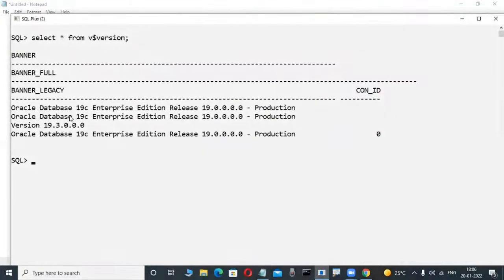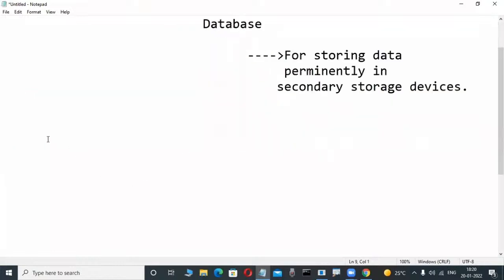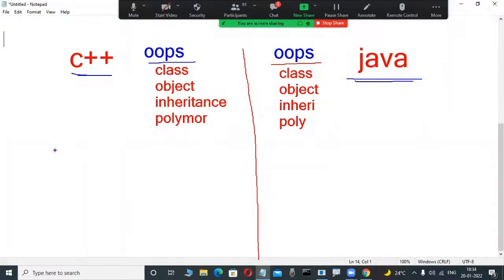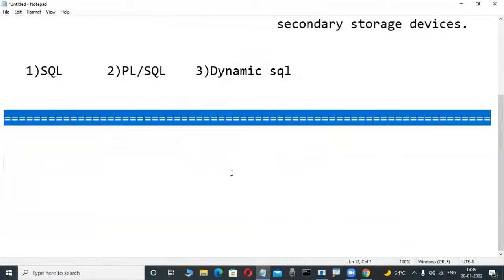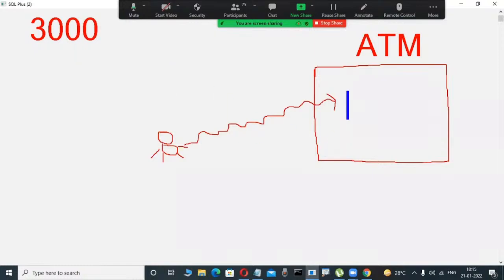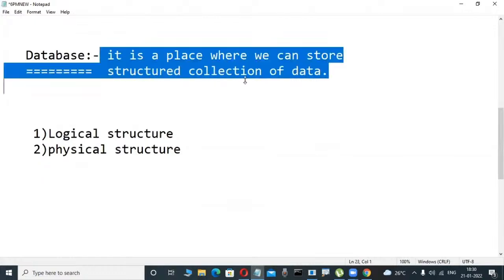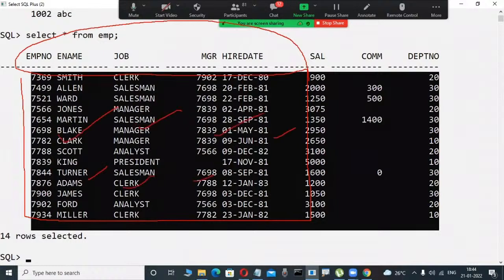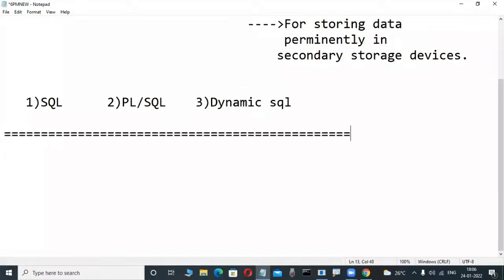ORACLE 19c tutorials by Mr. Murali Sir